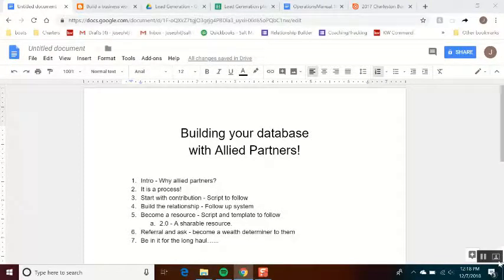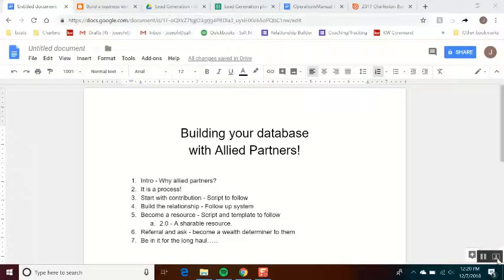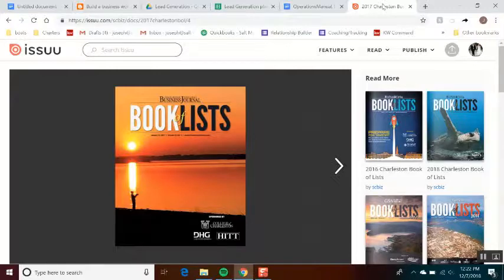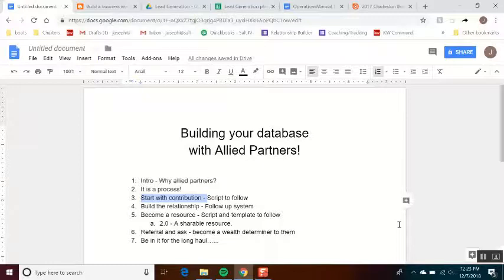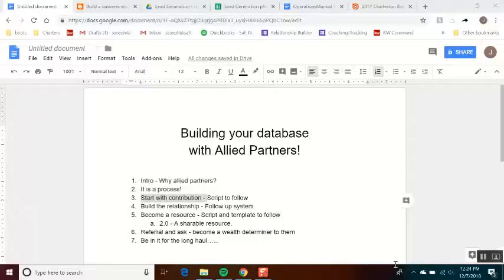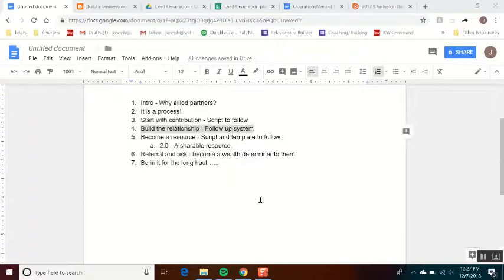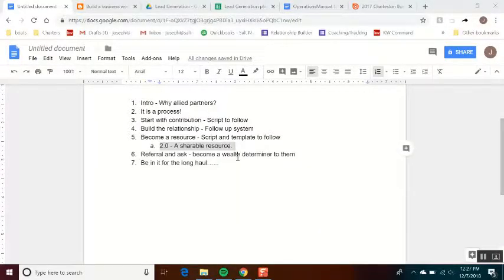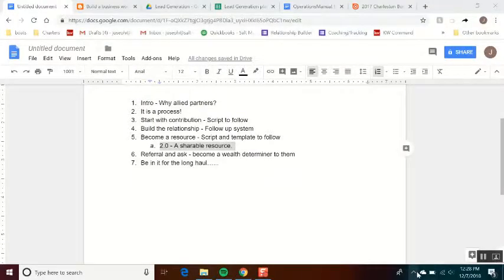Build your database with vendors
Build your database with your allied resources